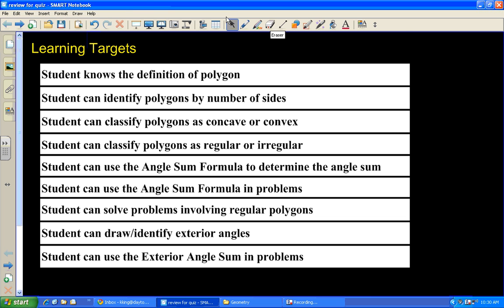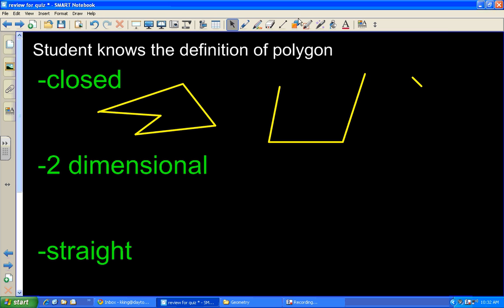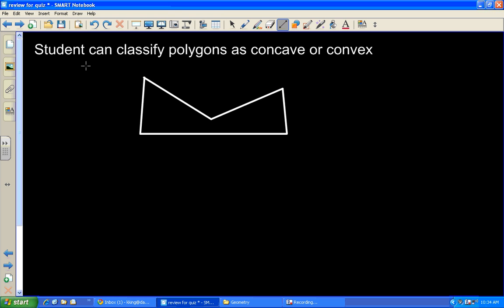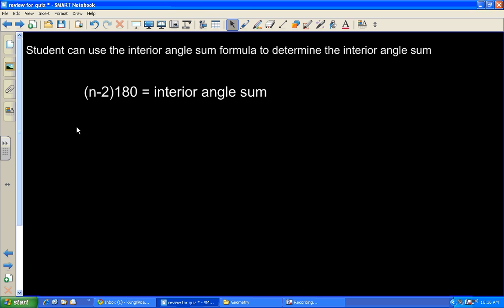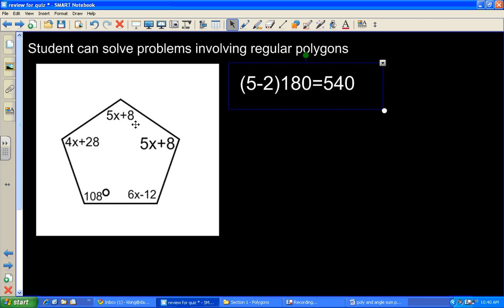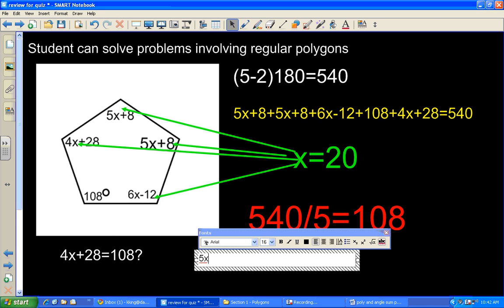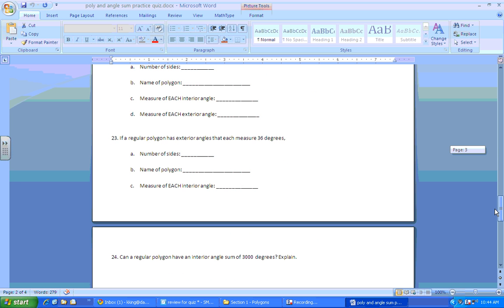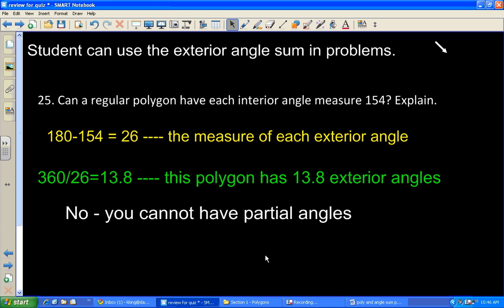Review for Polygon Quiz